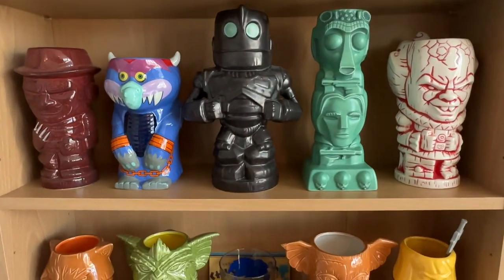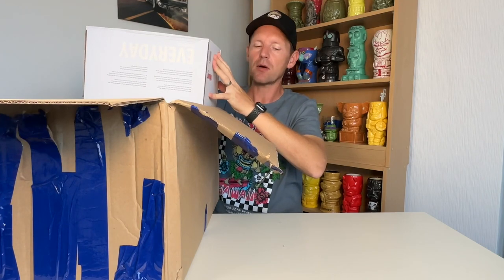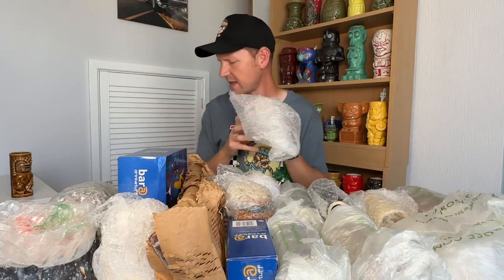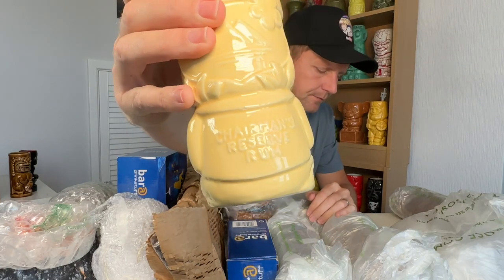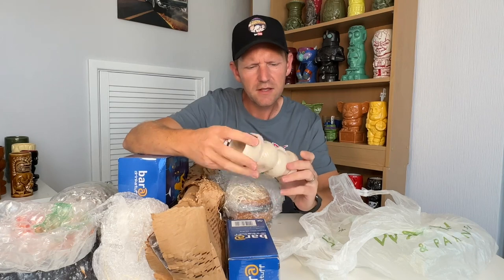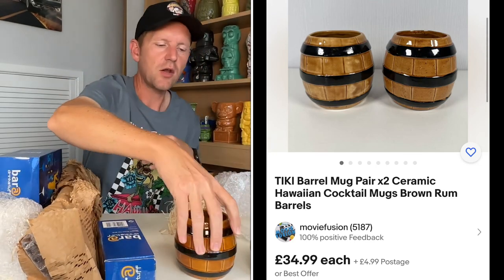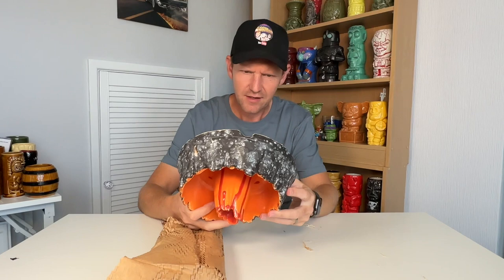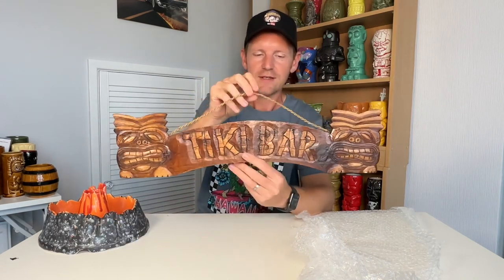I Bought A HUGE Box Full Of TIKI To Resell For Profit! | Unboxing